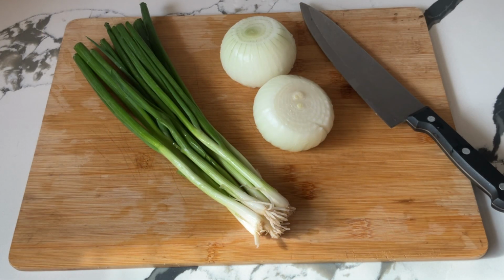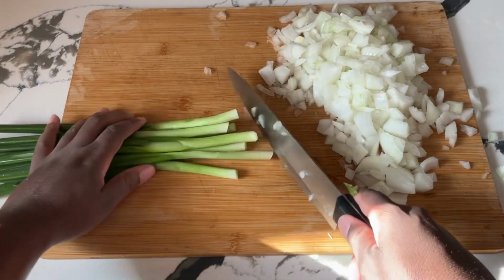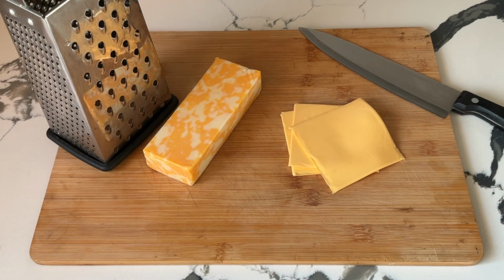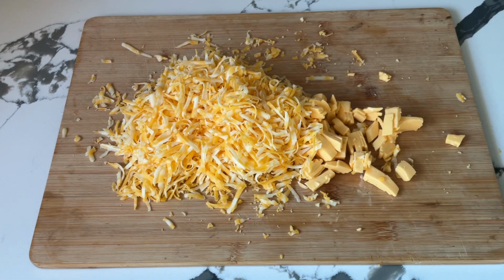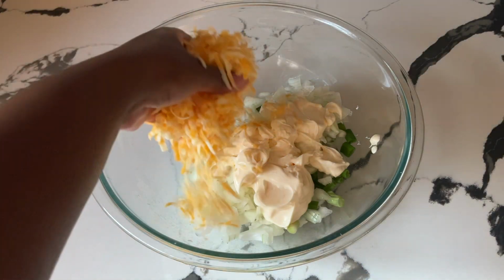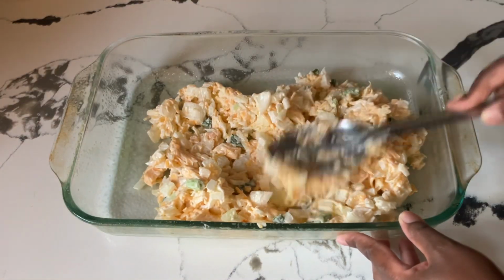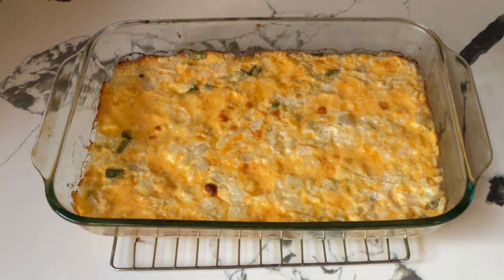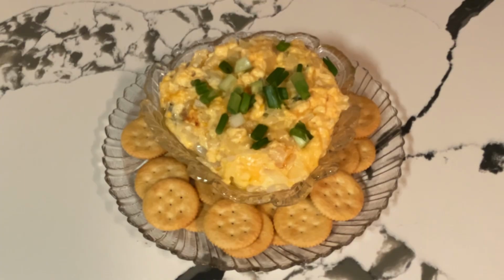Southern Vidalia Onion Dip - Super Bowl & GameDay Recipe - Ellen’s Homemade Delights 🏈🧅🧀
Hello and Happy Super Bowl my Friends, welcome to my Southern Kitchen!

It’s Super Bowl time, Congratulations to the Kansas City Chiefs and the Philadelphia Eagles! It’s going to be an amazing game. So today’s Super Bowl and GameDay recipe, I am making a great Southern Classic Dip that your guests will love, Vidalia Onion Dip! Creamy, cheesy, and loaded with Sweet Onions; this will satisfy your guests at your Super Bowl Party, they will be going back for seconds and it will make you want to say, TOUCHDOWN!!!

2 sweet Vidalia Onions, chopped
1 (8-ounce) block Colby-Jack cheese, shredded
3/4 cup real mayonnaise
1/2 cup yellow American cheese (3 to 4 slices, cut into cubes or shredded from the block)
1 bunch green onions, chopped and divided

Preheat oven to 375 degrees. Adjust the oven rack to the middle position; Spray a 9x13-inch baking pan or 1-quart casserole dish with cooking spray and set aside.

In a large bowl, add in the chopped Vidalia onions, mayonnaise, Colby-Jack cheese, and 1/4 cup chopped green onions, stir until well combined. Pour the mixture into the prepared baking pan, bake for 25 minutes until bubbling and melted. Remove from the oven and let it rest in the pan for 10 minutes. Pour the dip into a serving bowl, garnish with the remaining chopped green onions on top, serve with Ritz or Saltine Crackers and enjoy!